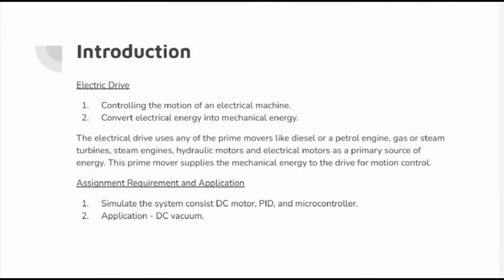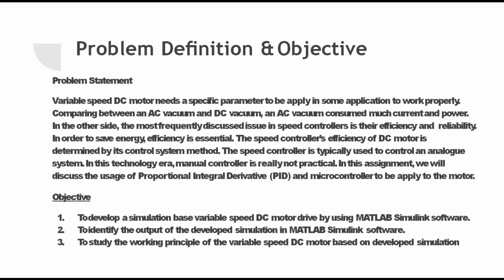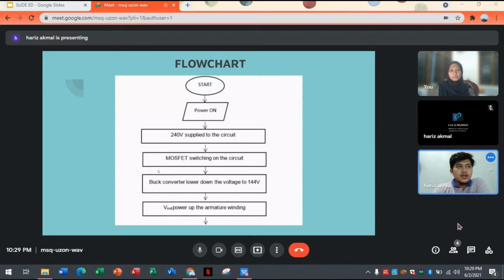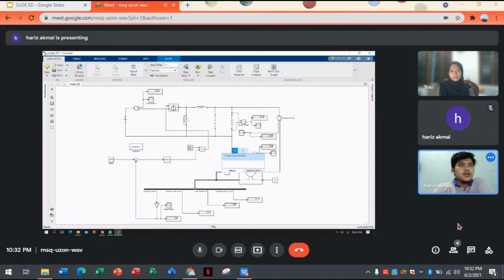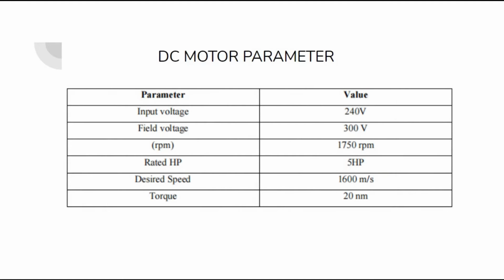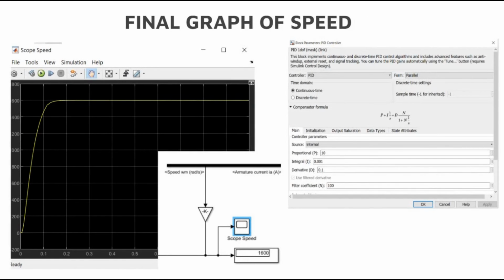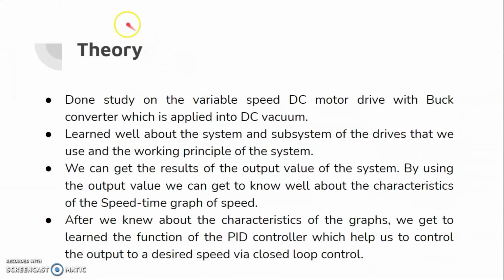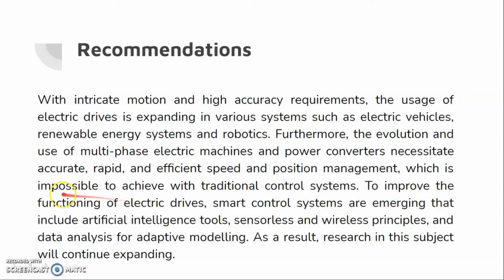VIDEO PRESENTATION G2 ELECTRIC DRIVE BEV 30703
Here is our video presentation for Electric Drive project.
Enjoyy=)